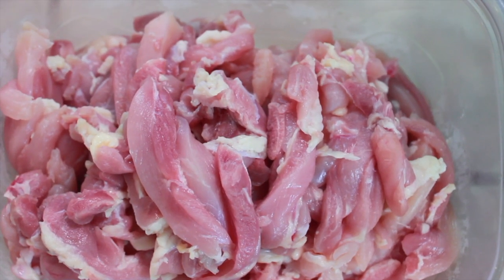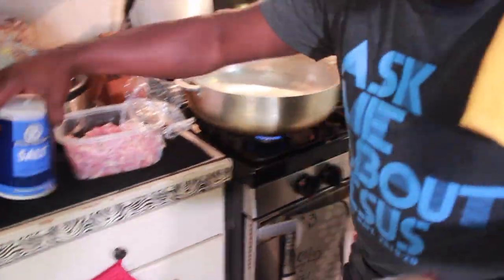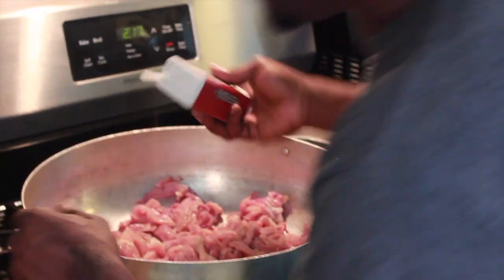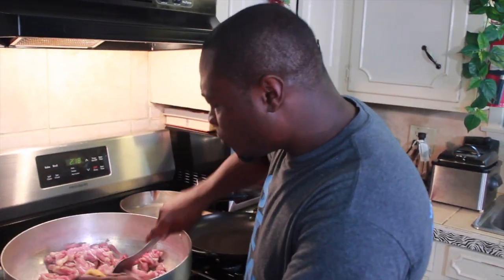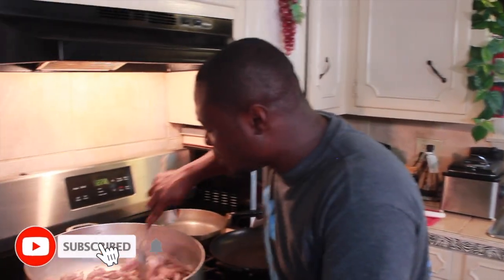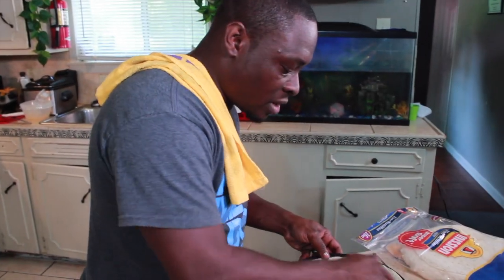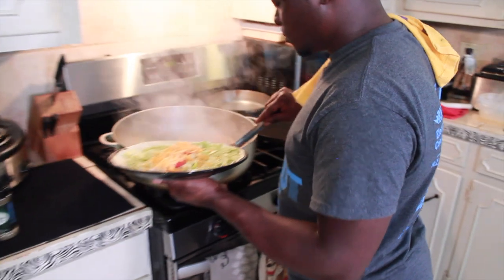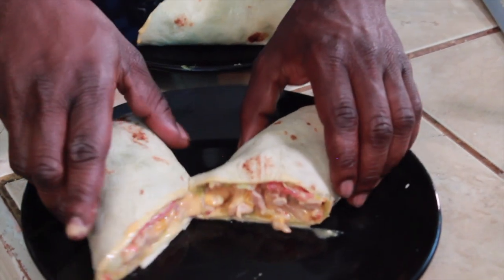"Cooking 4 Jesus" Season 2 Episode 2 (Chicken & Bacon Wraps)